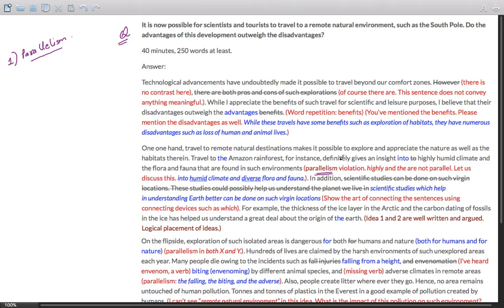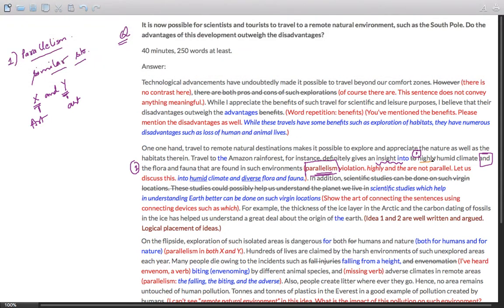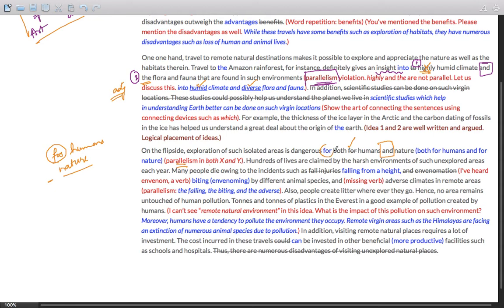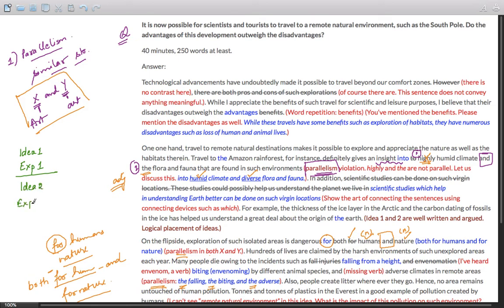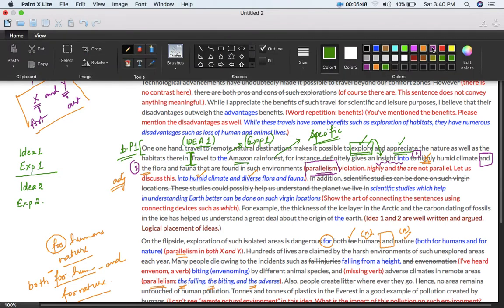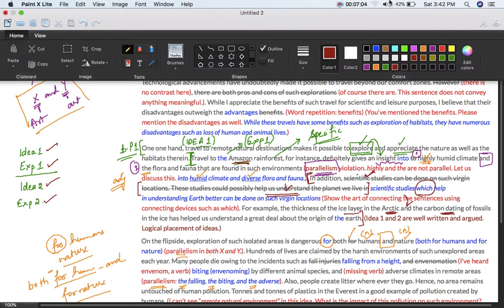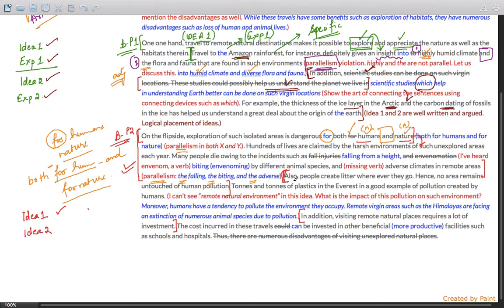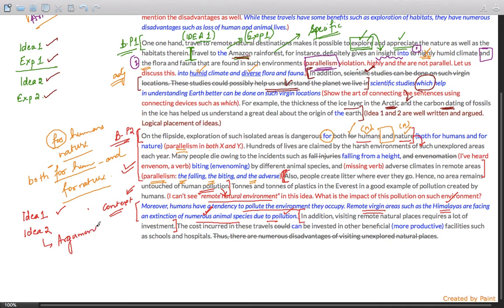Advantages and Disadvantages of Travelling to Remote Isolated Locations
It is now possible for scientists and tourists to travel to a remote natural environment, such as the South Pole. Do the advantages of this development outweigh the disadvantages?

40 minutes, 250 words at least.